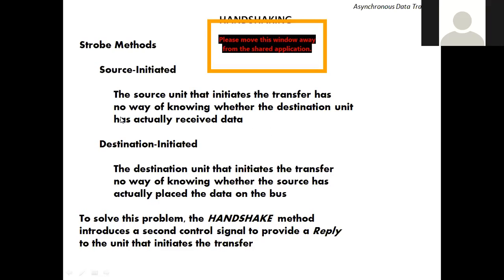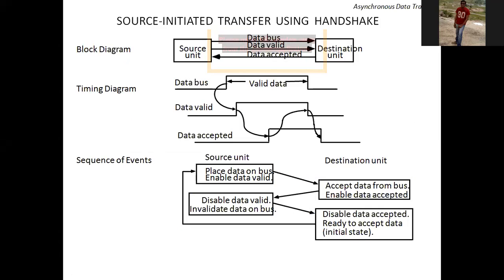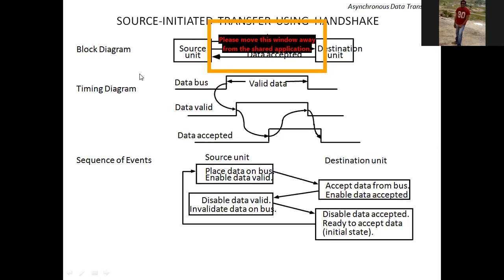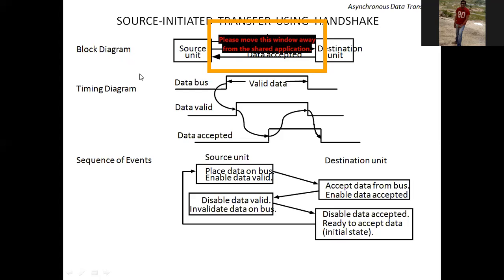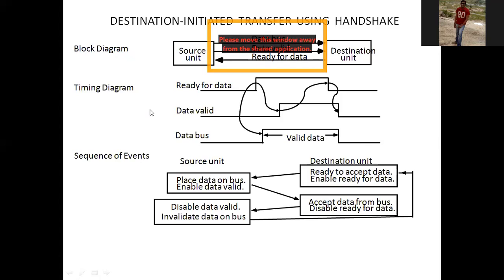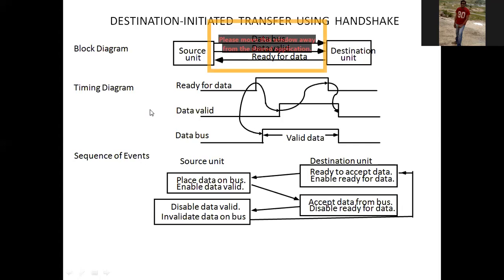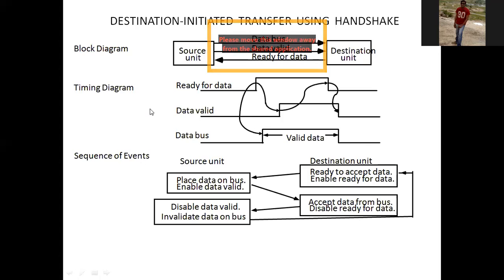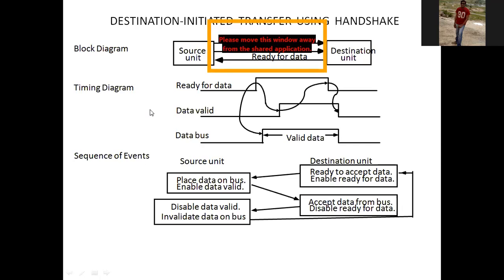Asynchronous Data Transmission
This video demonstrates the Asynchronous Techniques (Strobe and Handshaking methods)